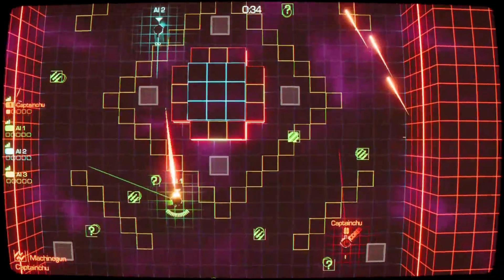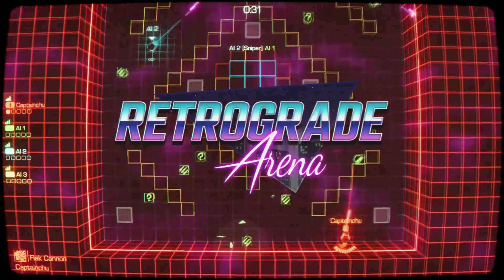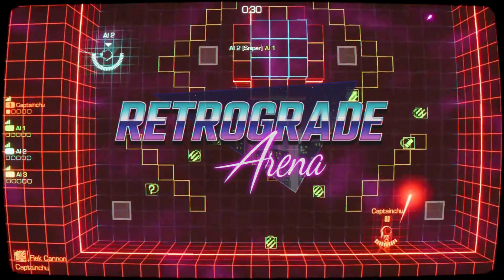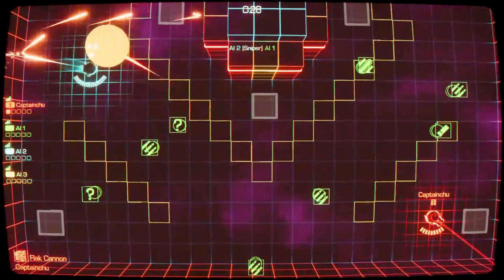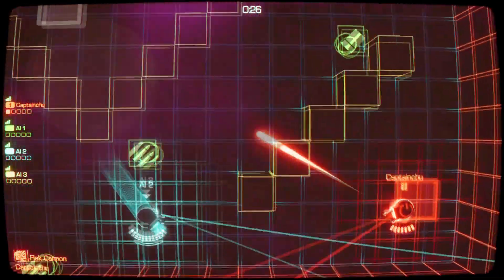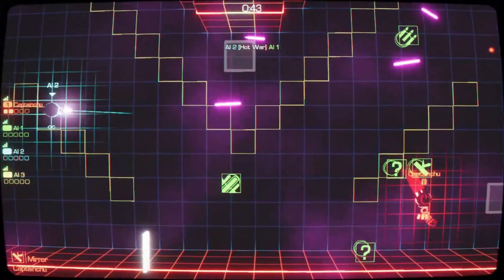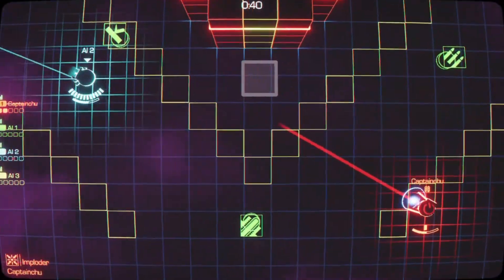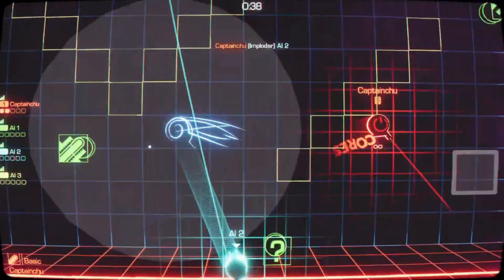Retrograde Arena [Pilot EP] | Music | Last Man Standing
Made with Clipchamp, Retrograde Arena, Nintendo Switch, Pilot Episode, what's next?